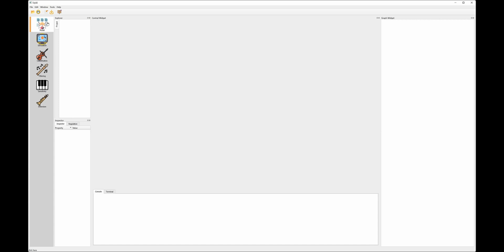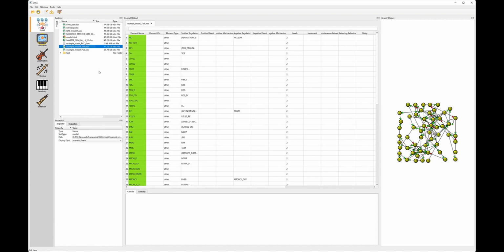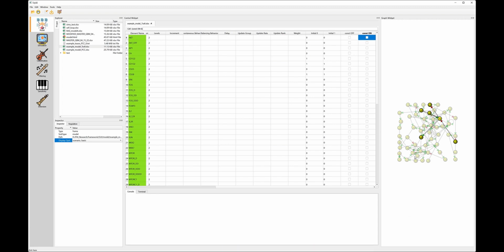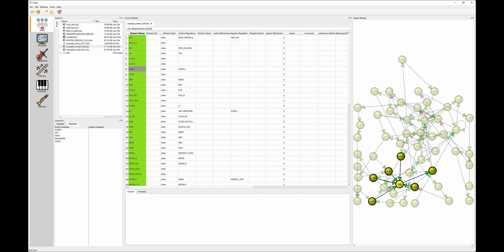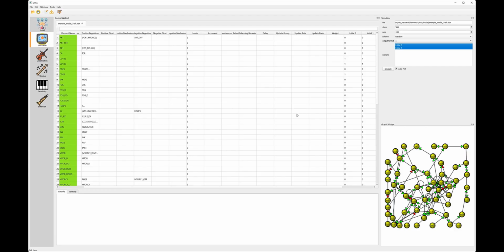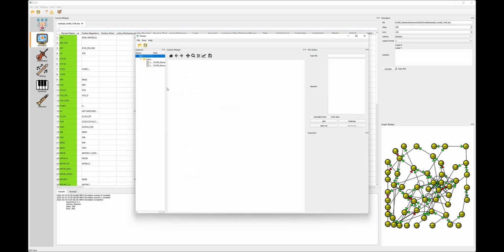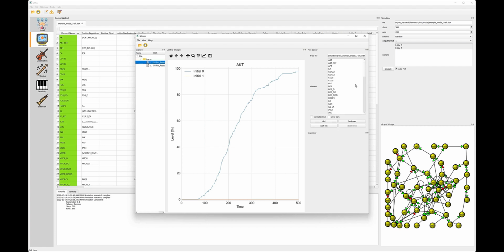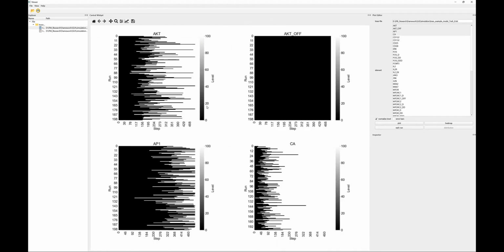DySE: A Comprehensive Framework for Enhancing Computational... - Gaoxiang Zhou - Poster - ISMB 2024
DySE: A Comprehensive Framework for Enhancing Computational Biology Education with Knowledge-Based Graphs - Gaoxiang Zhou - Poster - ISMB 2024